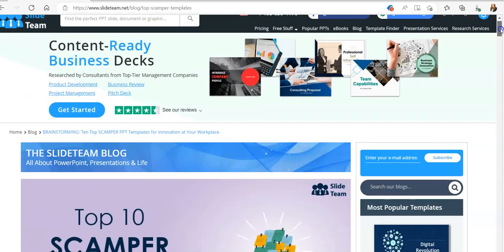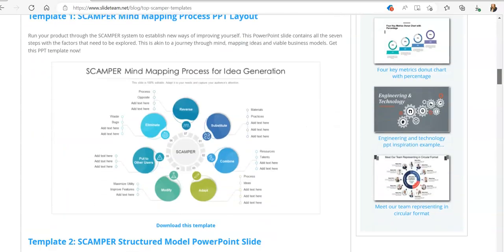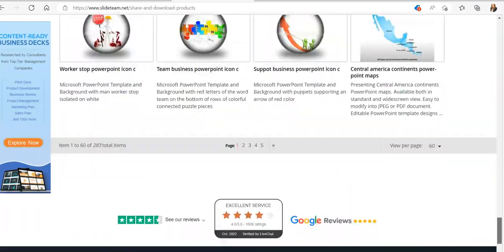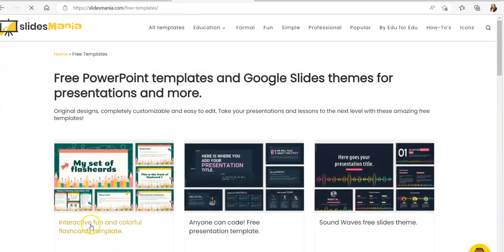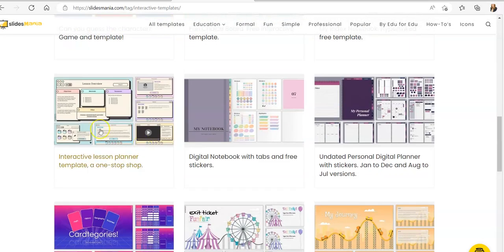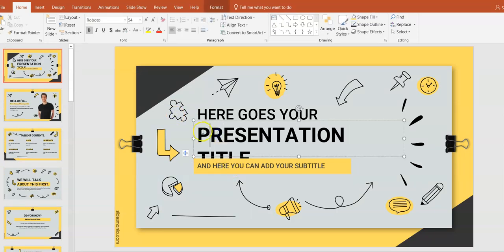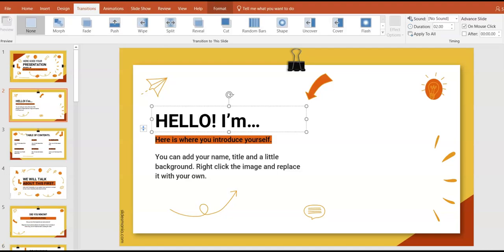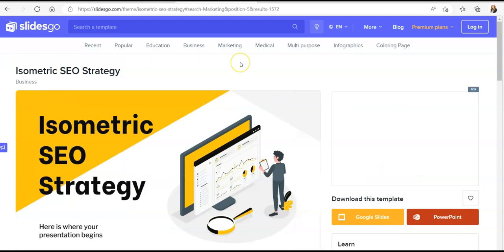Free Creative Presentation Website ideas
Various website ideas with templates for creative presentation development.
Material used within the videos are used for educational (non-commercial) purposes only, to facilitate learning. To the best of my knowledge, the materials are used in compliance with the Fair Use Policy; if there are omissions or inaccuracies, please contact me so that any necessary corrections can be made .

WJEC has no responsibility or liability for the content used within these videos.